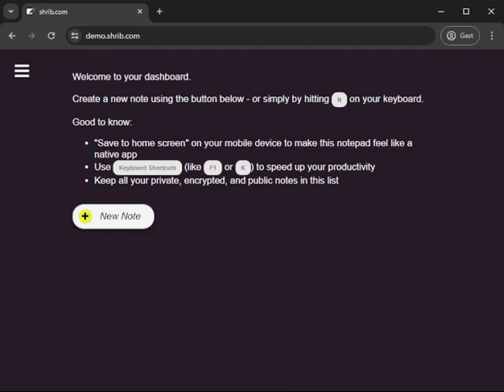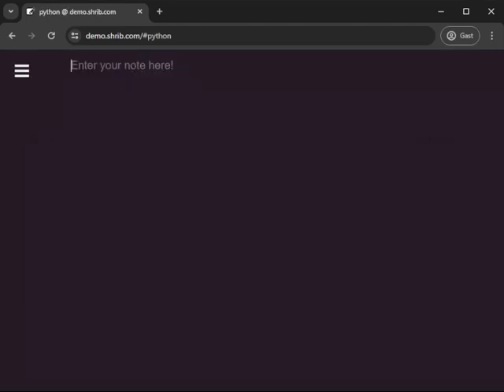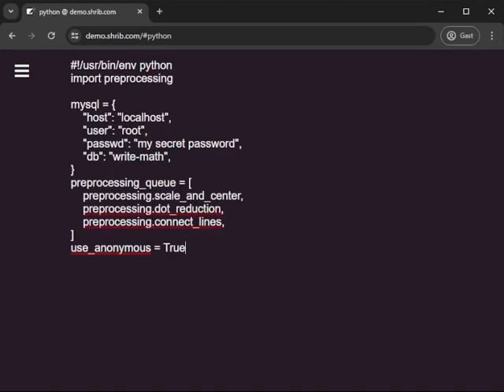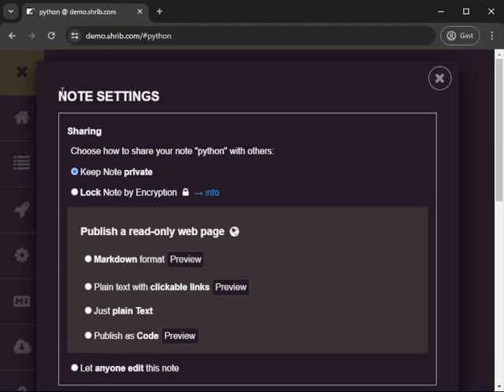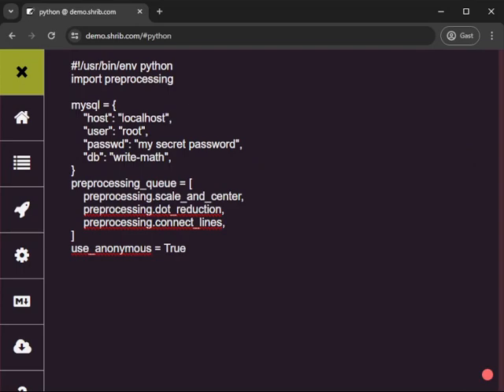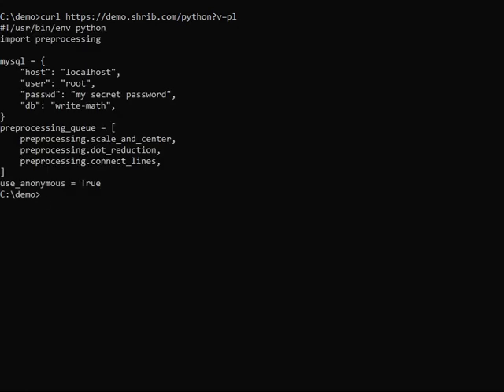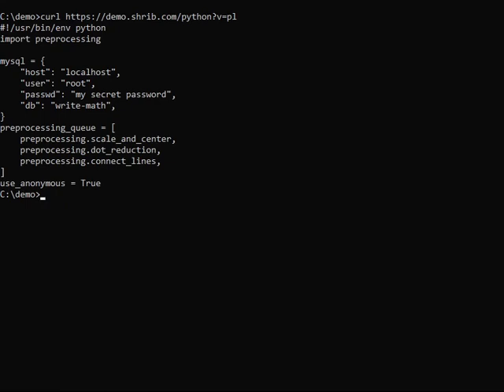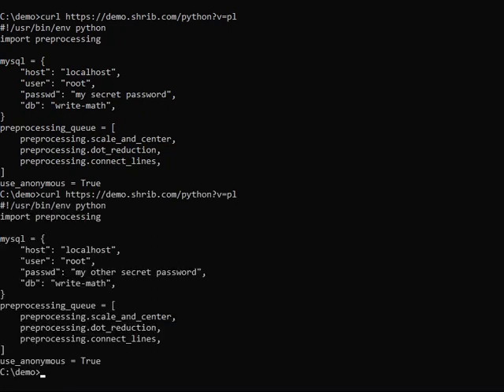Online Notepad shrib.com - Publish Plain Text Files to machines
In this tutorial, I introduce you to a hidden gem for any productivity enthusiast: making your up-to-date configuration or information files available as machine-readable plaintext files.